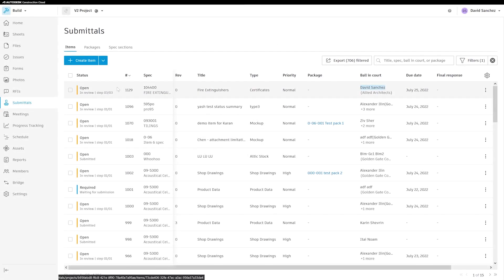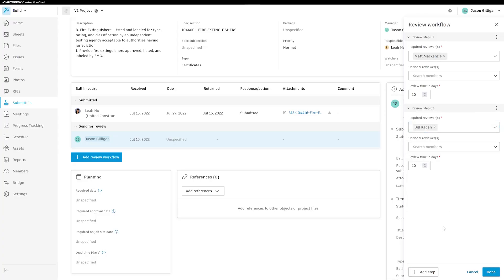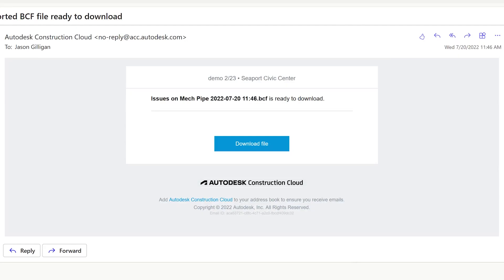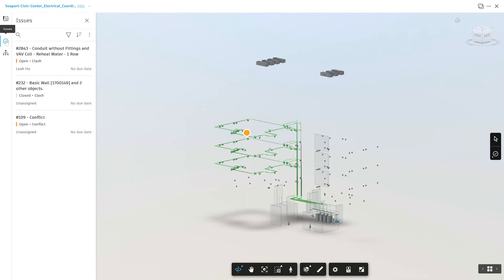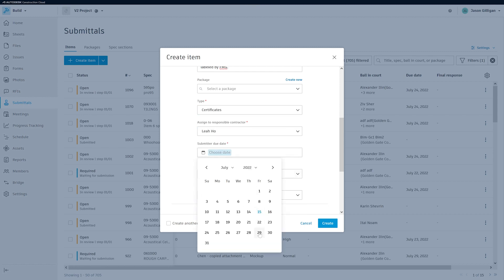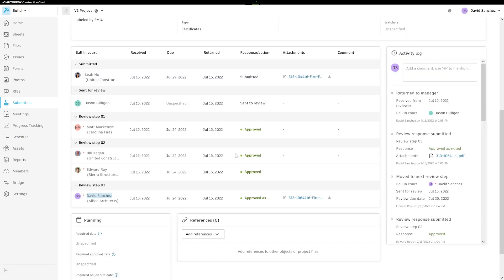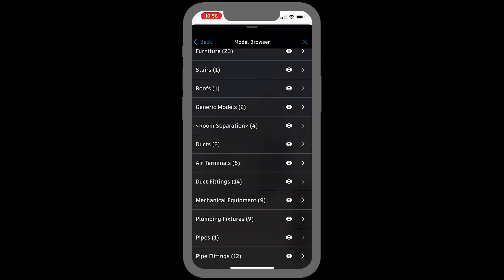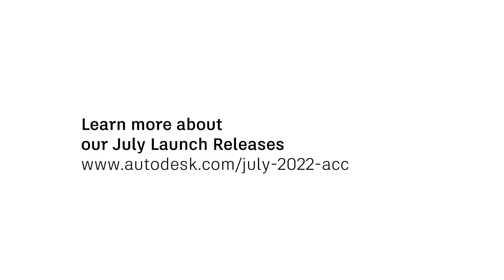What's New in Autodesk Construction Cloud | July 2022 Edition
Take a look at the latest in Autodesk Construction Cloud technology news for July 2022. Explore product updates and learn about new advancements in construction software. The points covered include workflows for customization, interconnectivity on Autodesk Construction Cloud, and extending the capabilities of field teams on mobile devices.

Stay up to date with the latest releases in Autodesk Construction Cloud technology